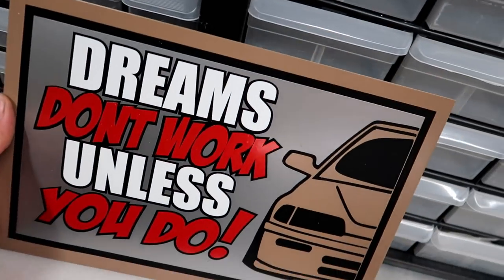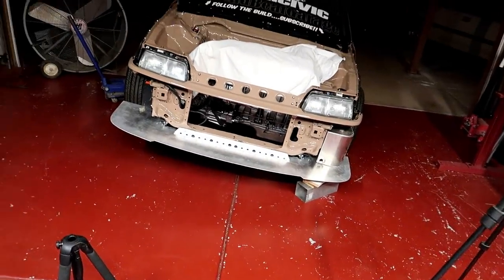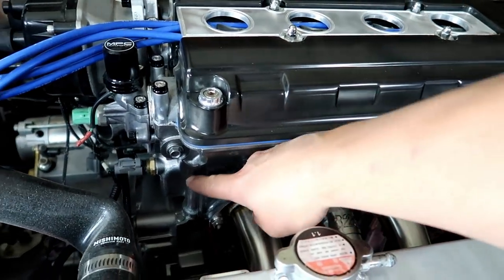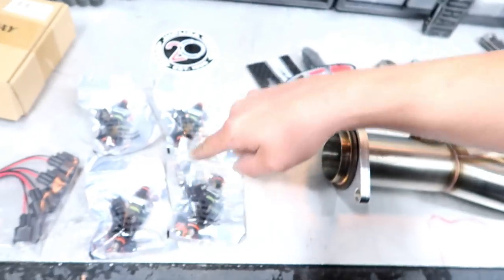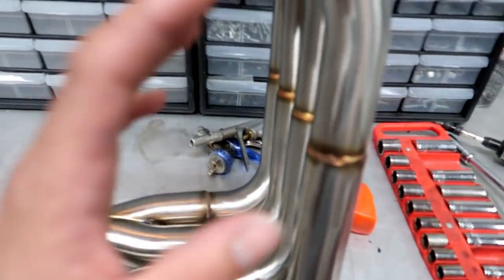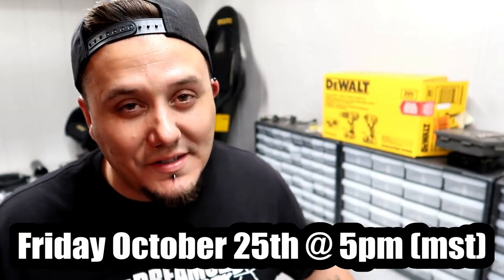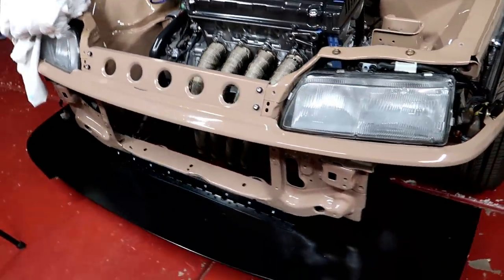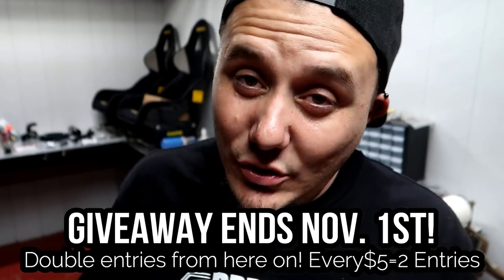🔥Tri-Y header for the hatch FINALLY!!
DOUBLE ENTRIES START TODAY!!
Get on the customer list!!